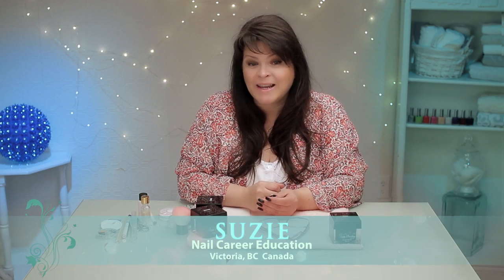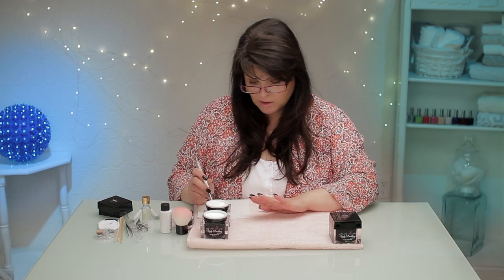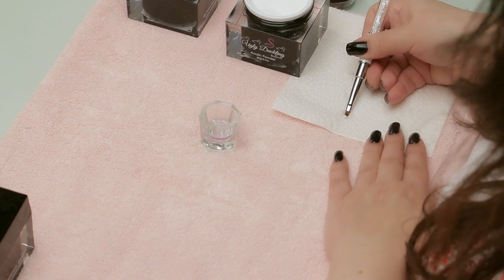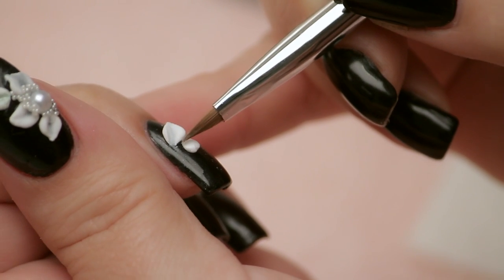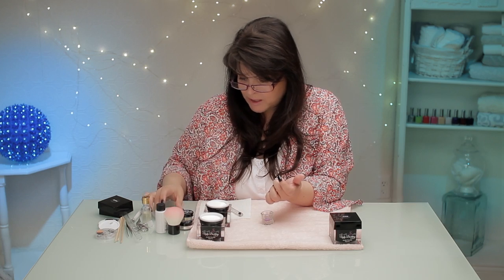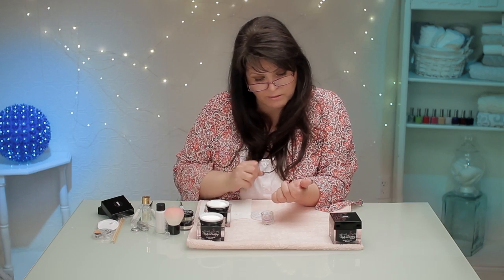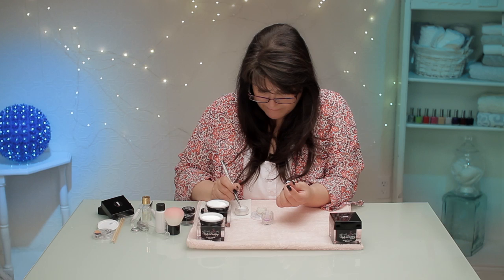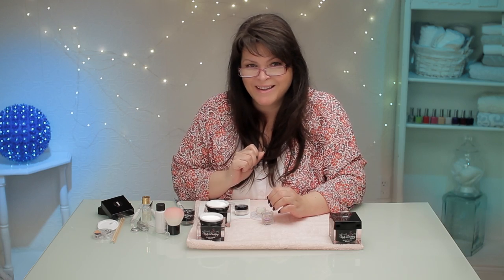3D Acrylic Petals Nail Art - Step by Step Tutorial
Suzie designs a beautiful 3D Acrylic Flower in this Step by Step Tutorial. This design is tricky, and takes patience. Suzie has tips that will help you master the technique. This look is great for special occasions, including weddings.

0:20 Suzie starts with 2 coats of Black Gel Polish applied
0:33 Today Suzie is using Ugly Duckling Acrylic and Monomer
0:55 Suzie's Brush for this design is a 'Detailer'
1:22 TIps on using Monomer
2:43 White Powder for Acrylic Ball
3:02 Put Ball on Nail, and Shape Petals
6:10 Use a Dry Brush
6:27 Add a Pearl
6:43 Clear Powder used to hold Pearl in place
7:21 Caviar or mini-pearls
8:20 Purely Pigment for Highlights
9:38 Finished Design Photo Reveal